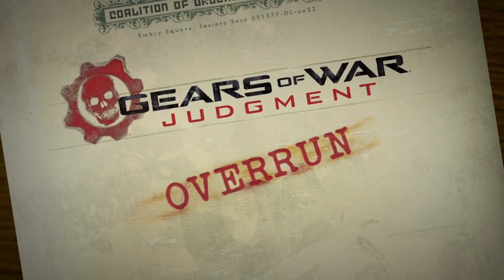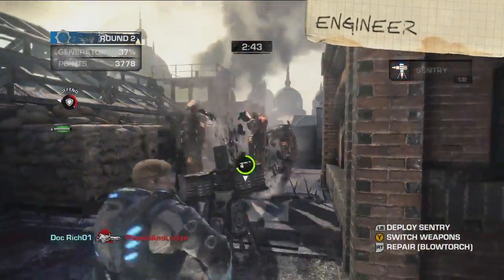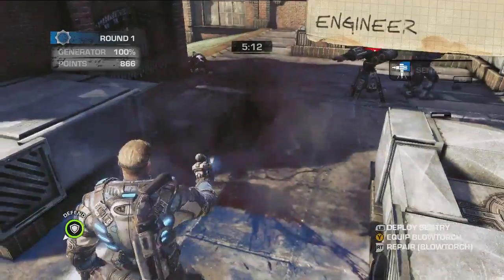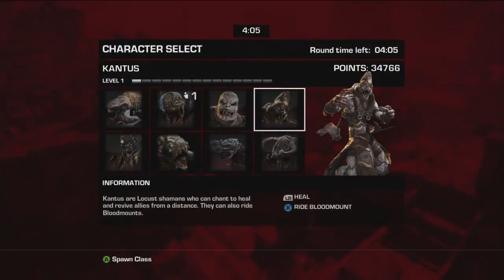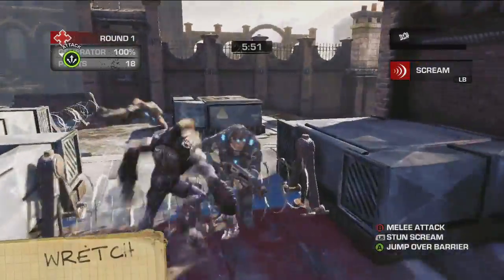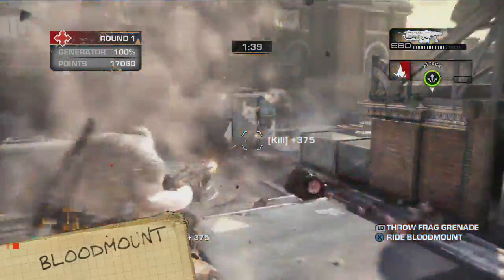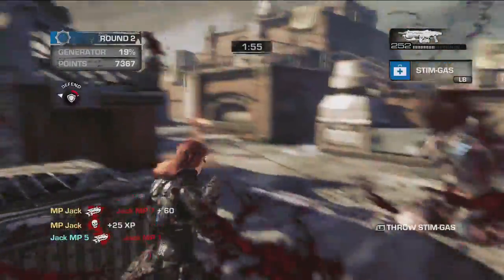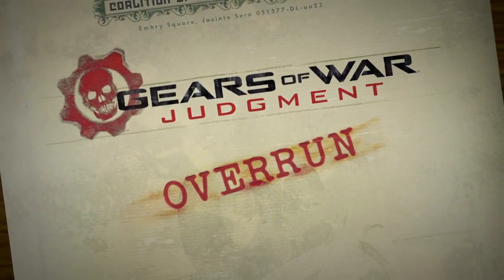Gears Of War: Judgment OverRun Tutorial!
Not my thing really more interested in classic multiplayer.